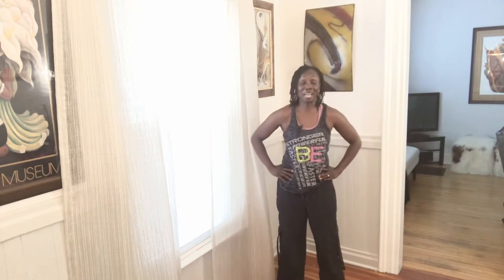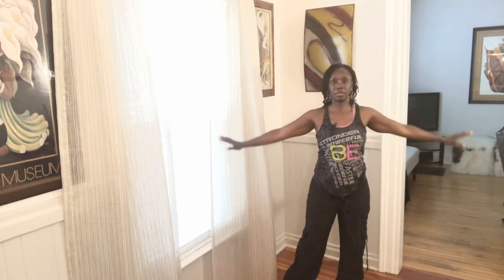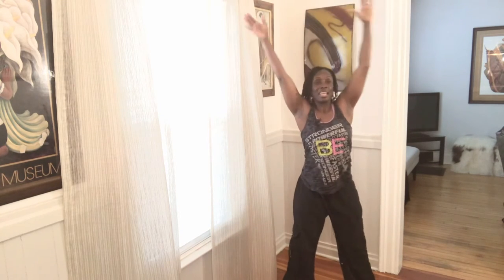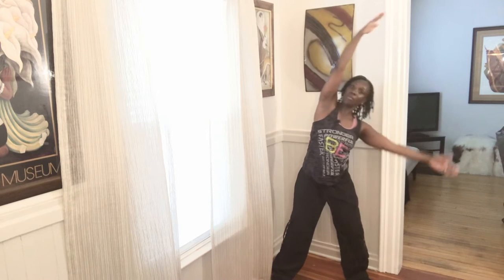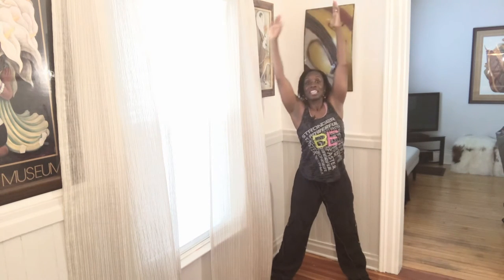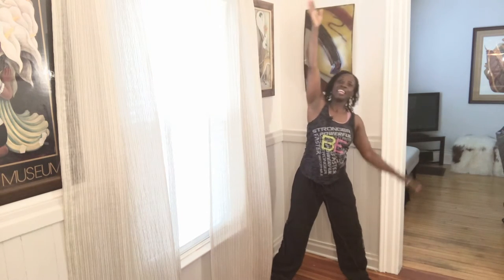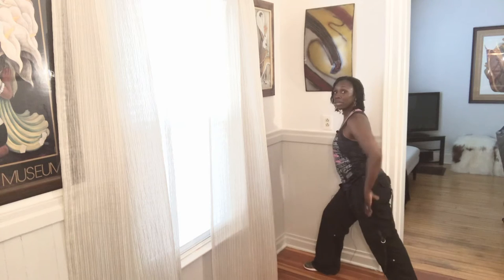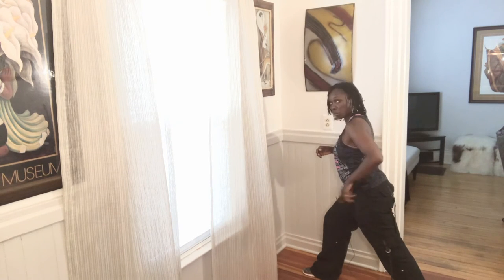Cool Down Stretch